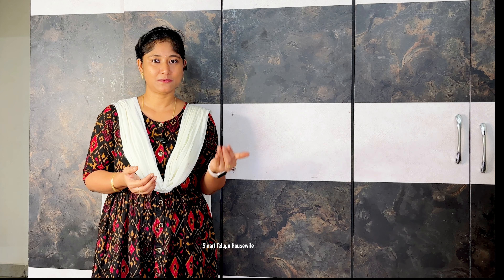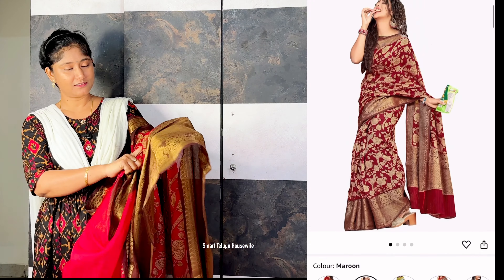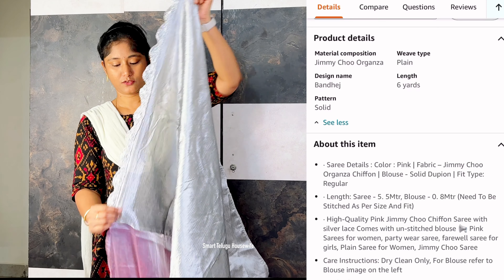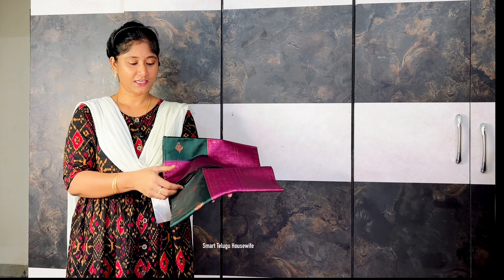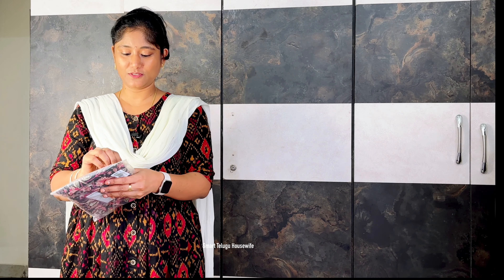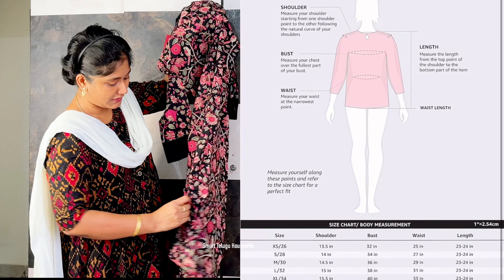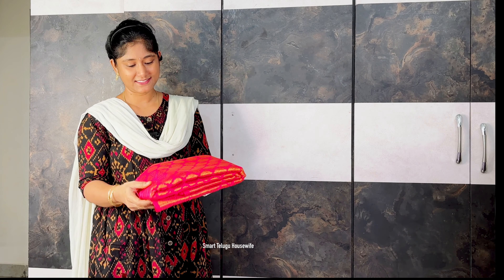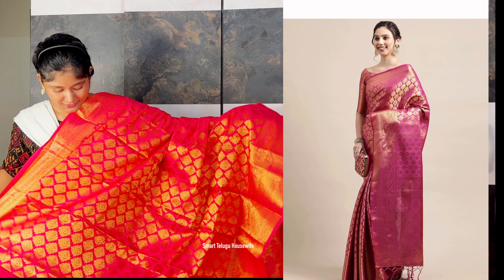Amazon Festival Sarees,Kurti Haul! Husband అంటే ఆ మాత్రం ఆలోచించాలి ! Smart Telugu Housewife Vlogs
Buying Links:

1.  Womanista Women's Organza Crepe Saree With Embellished Lace(TI2978_Pink_Oneszie)

2. AKHILAM Women's Banarasi Silk Woven Design Saree With Unstitched Blouse Piece(Dark Green_SITA1709)

3. AKHILAM Women's Sungudi Cotton Blend Peacock Printed Jacquard Work & Zari Border Saree With Unstitched Blouse Piece (Maroon_MEERA28_SR)

4. AKHILAM Women's Kanjivaram Banarasi Silk Woven Design Saree With Unstitched Blouse Piece (Pink_2REEVA2005)

5.  Allen Solly Men's Regular Fit Polo (ASKPQRGFN94502_Red_XL)

6.  Amazon Brand - Myx Women's Cotton Kurti (SS18MGCLST3C_Multi-colored_M)

🌸 Other Channels 🌸

Remember: Not everybody is the same. It is possible that some tips work well for someone, but some may not. Patch test must be done before using any remedy.